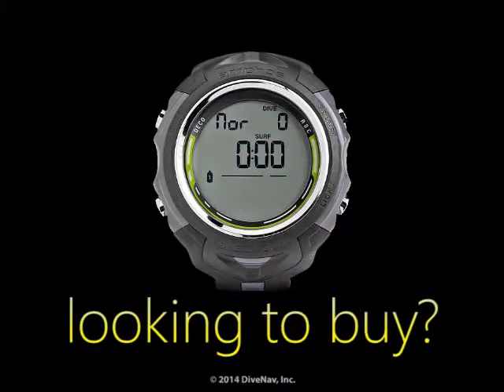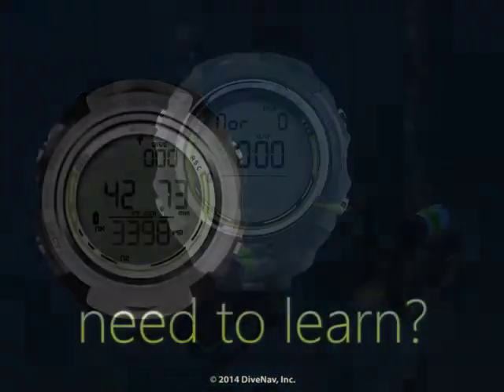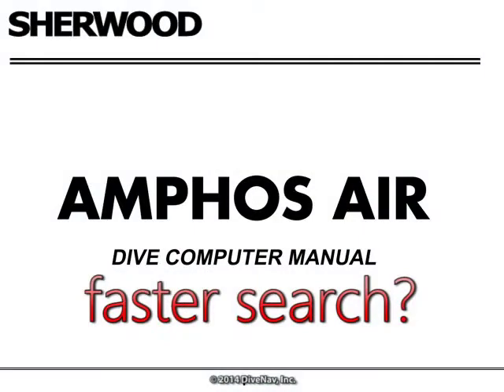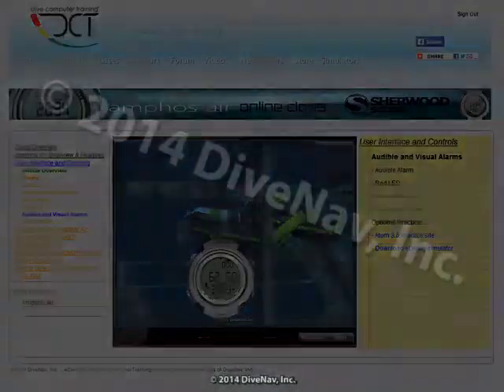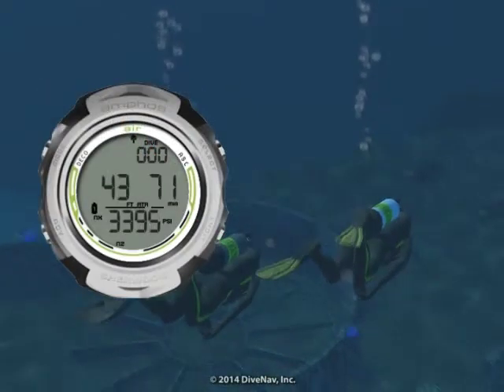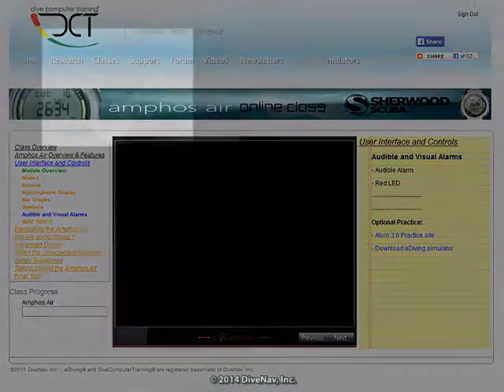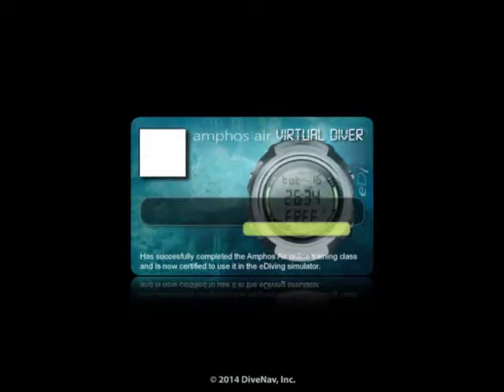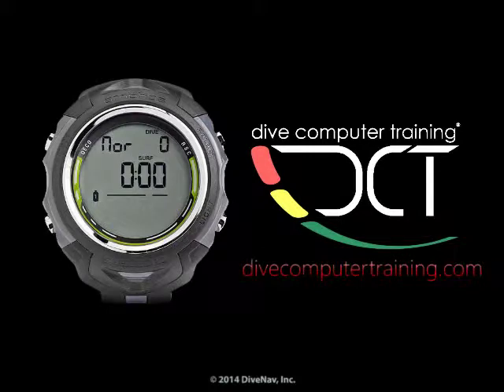Amphos Air Online Class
Wanting to learn more about the Sherwood Amphos Air than what you saw in these videos?  Take the Amphos Air course.  Worth every penny.